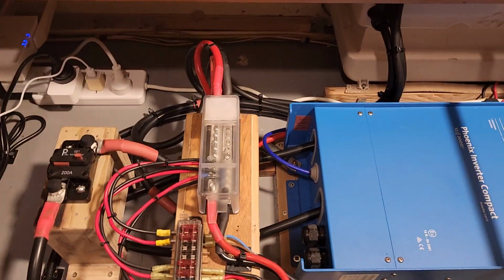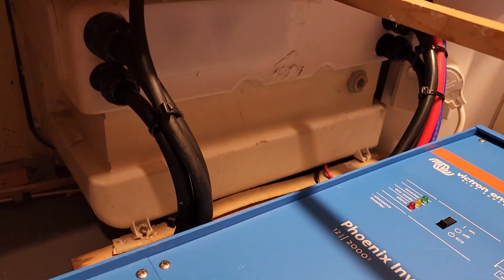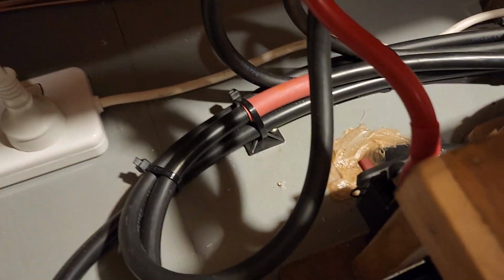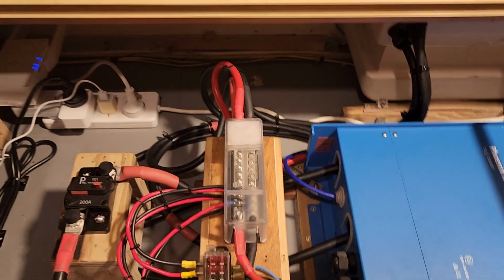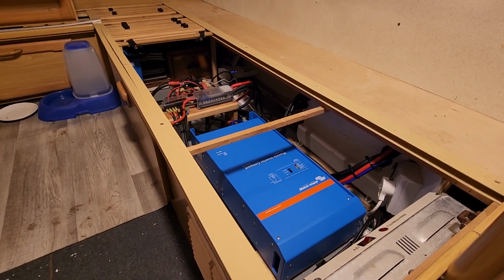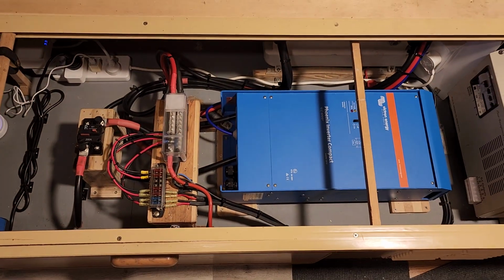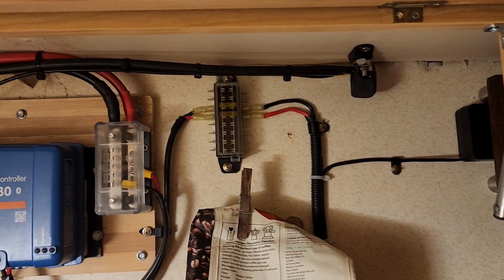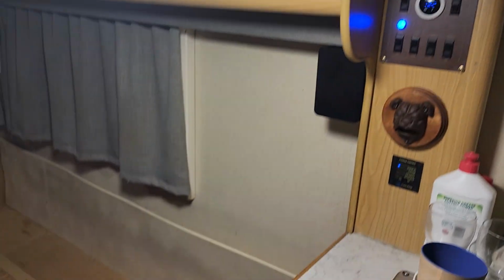Victron Inverter complete and wired